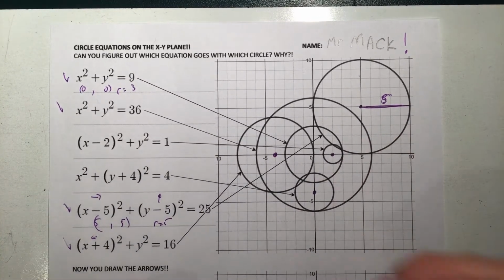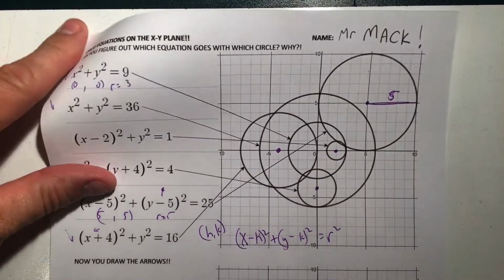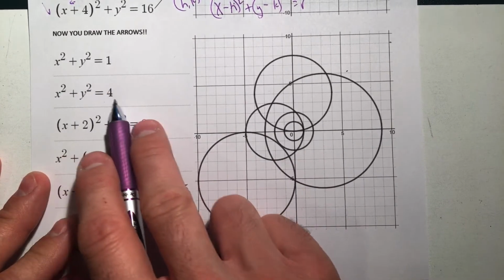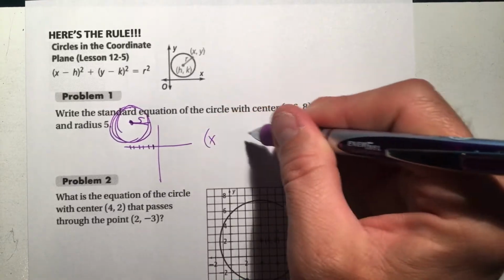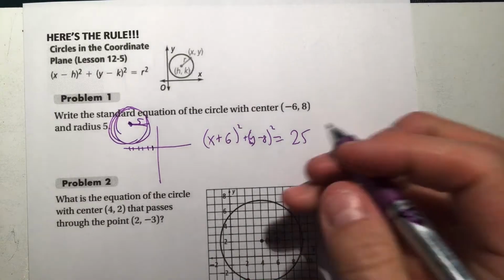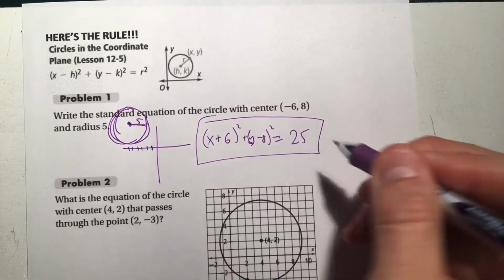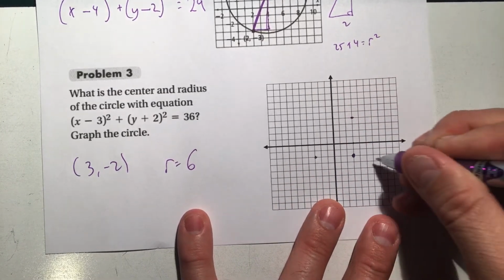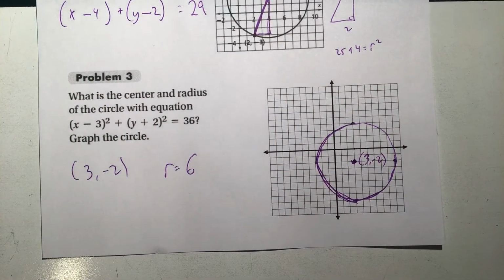12.5 Circle Equations!